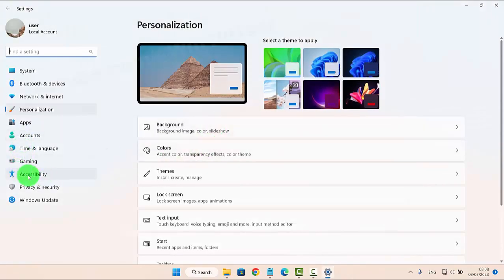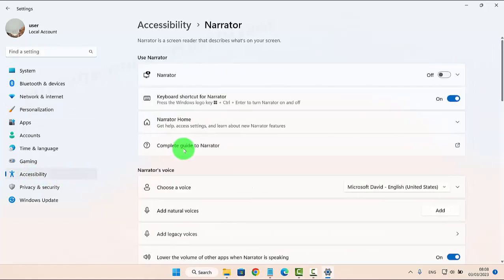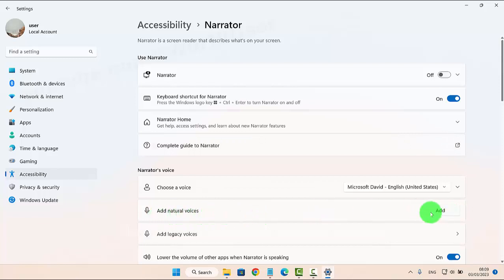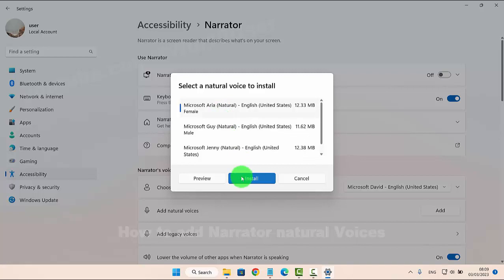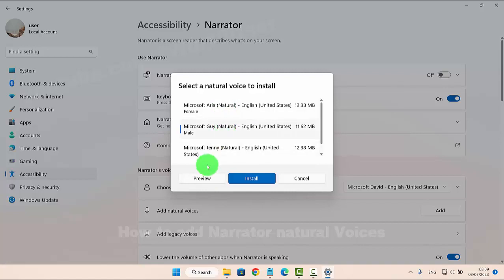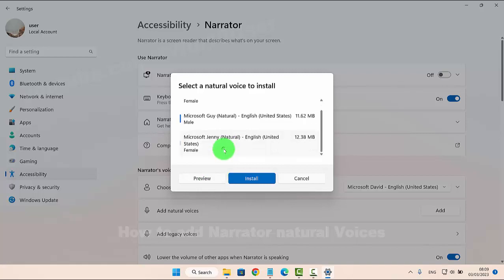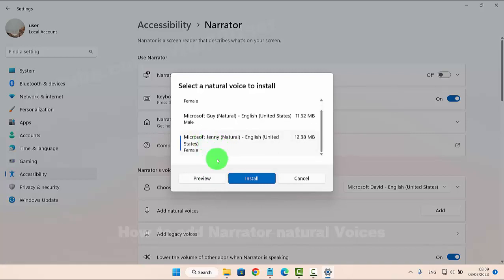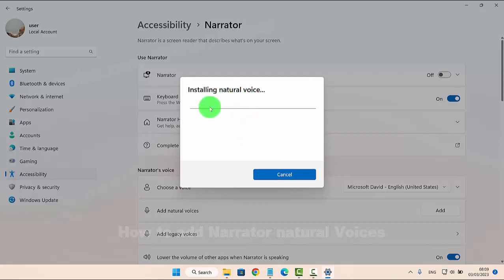Windows 11 Home : How to add Narrator natural Voices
How to add Narrator natural Voices in Windows 11 Home Single Language. This tutorial can also use in Windows 11 Pro. In this video I use Acer Aspire Vero AV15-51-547X 11th Gen Intel Core i5-1155G7  2.50 GHz. Green PC | Eco-friendly Laptop